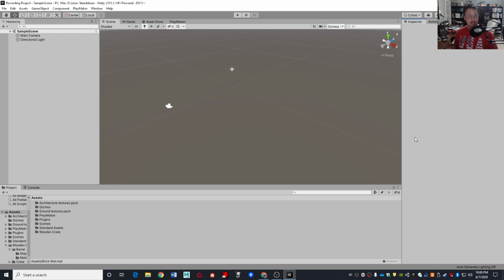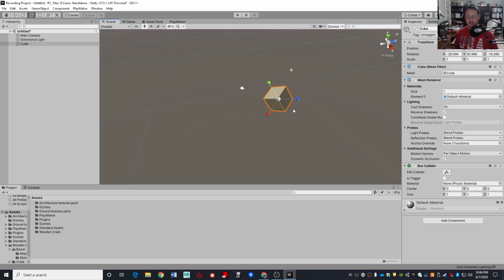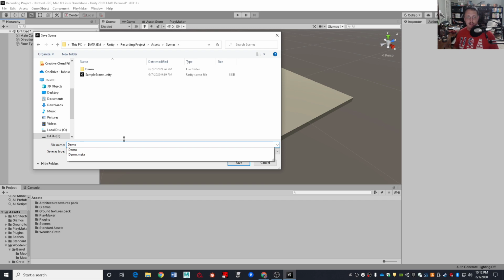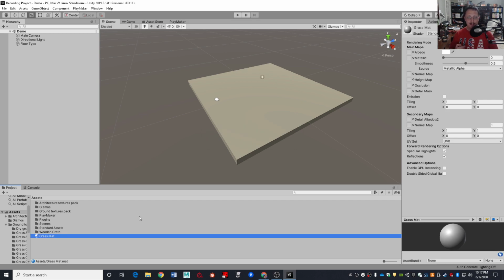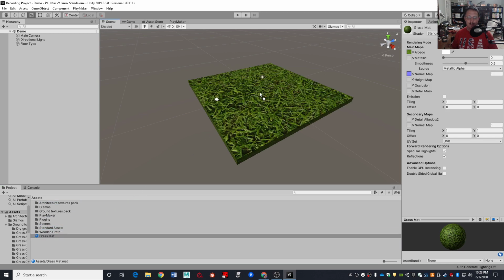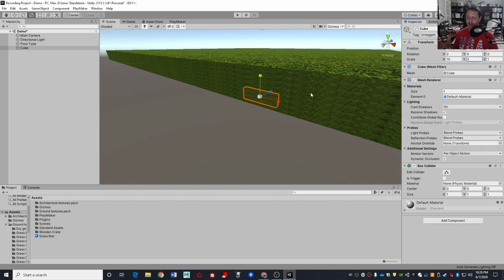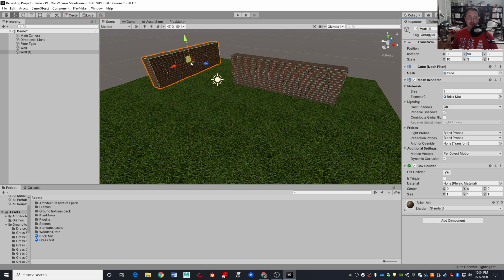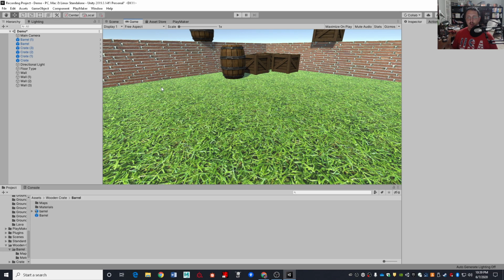Unity 2019.3 - Creating a Basic Scene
In this video I create a basic scene in Unity.  I also narrate nearly every single action I take.  If you really have no knowledge of Unity, this will help you out.  If you are familiar with Unity, I will probably drive you insane.  You have been warned.